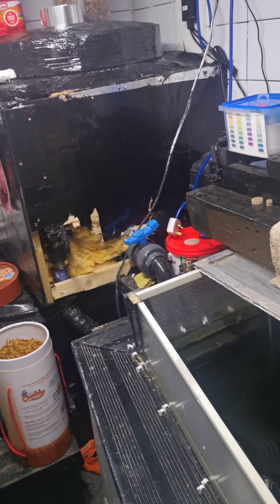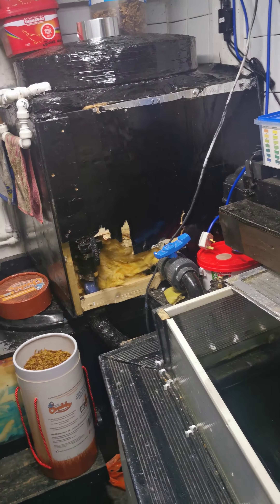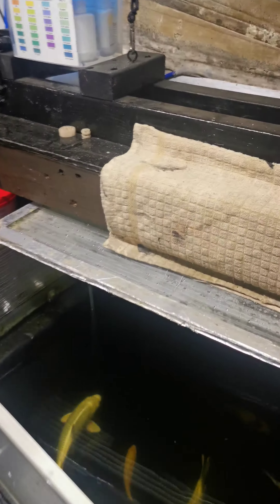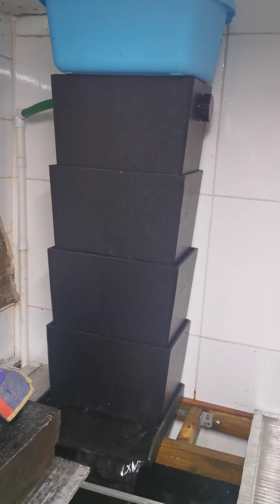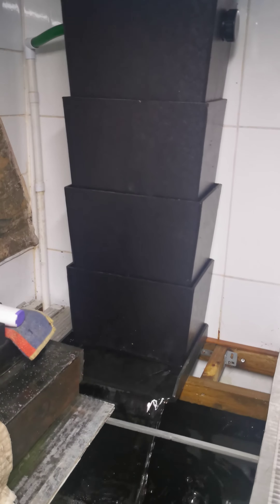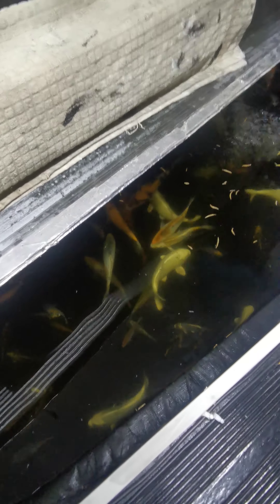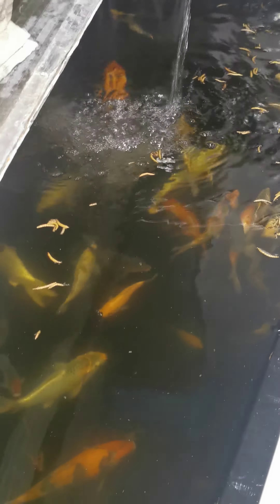LAST SNACK BEFORE BED AND A QUICK LOOK AT OUR GROWING ON TANK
Last snack before bed and a look at our growing on tank from we have a range of sizes and varieties from 3 of the Uks Top koi farms.
Cuttlebrook Koi Farm
Adam Byer Koi Farm
New Forest Koi Farm
We have mukashi ogon, kikokuryu,, showa, kohaku, shusui, kajaku, karashigoi, ochiba